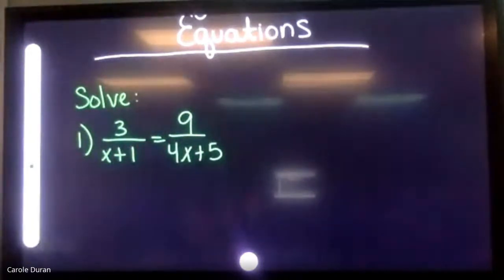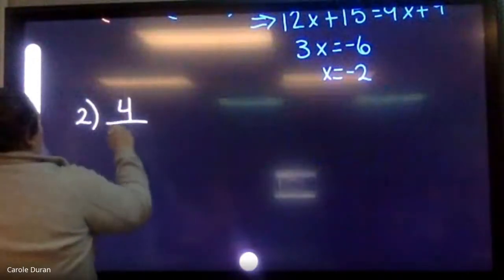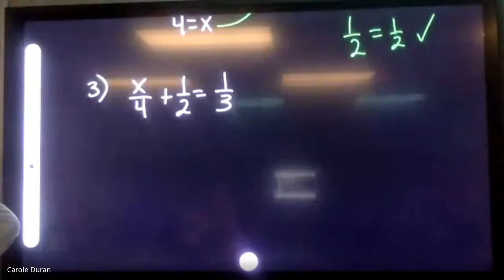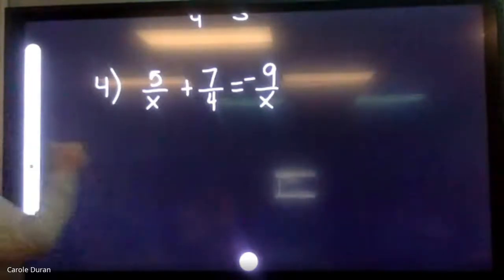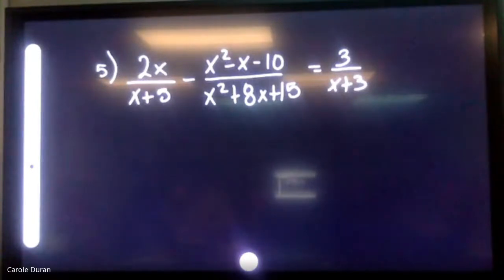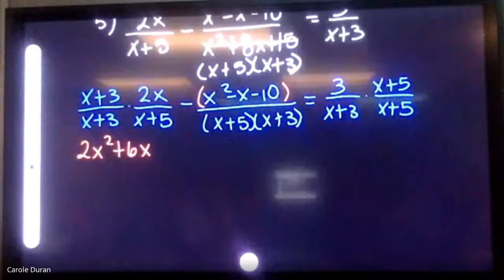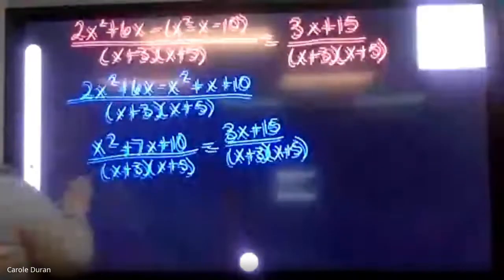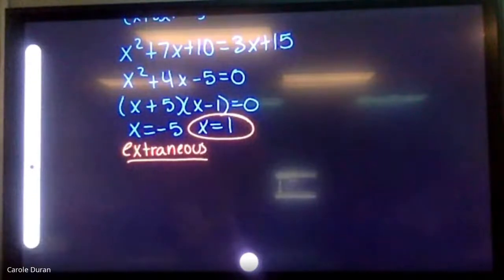Solving Rational Equations Video Lesson